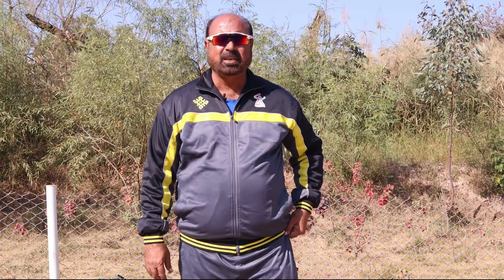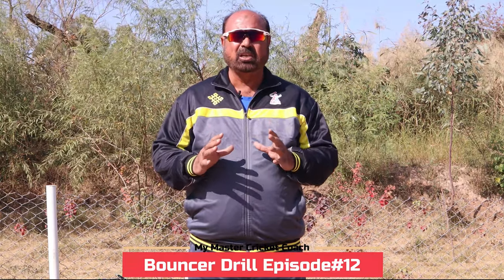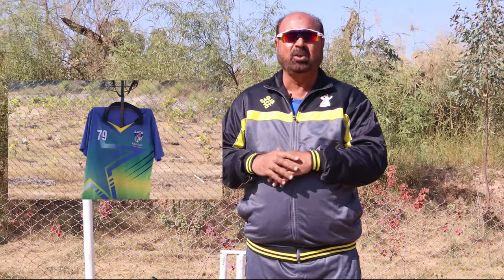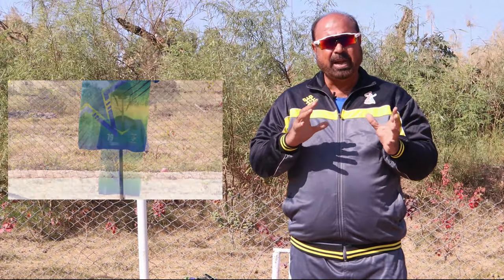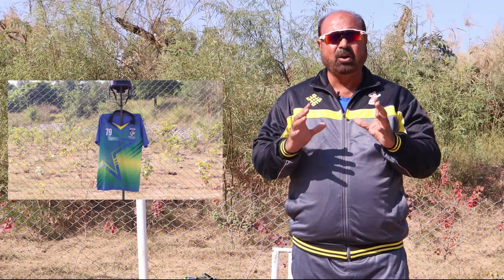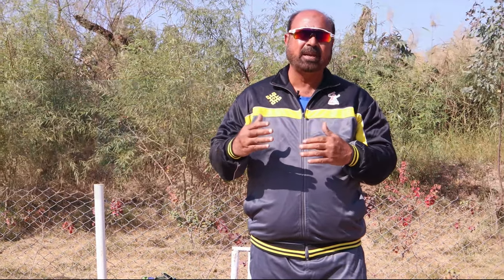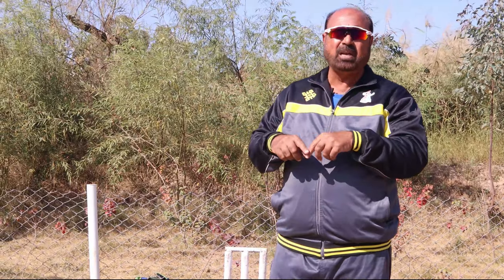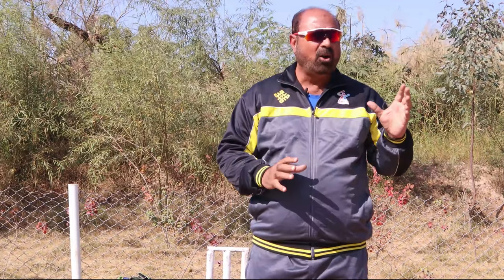Hit the Helmet | Best Bouncer Drill | My Master Cricket Coach | Episode 12 | Sabih Azhar | SACA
Sabih Azhar Level 4 Master Cricket Coach